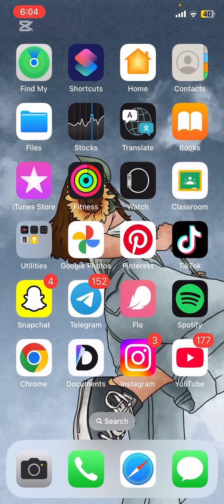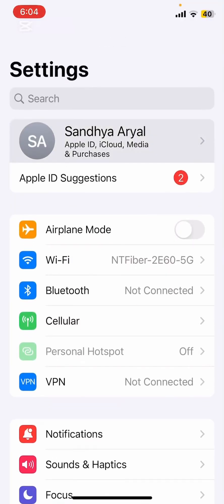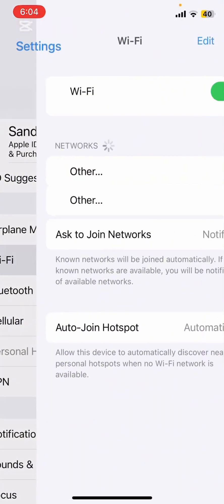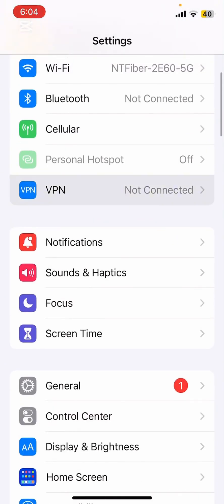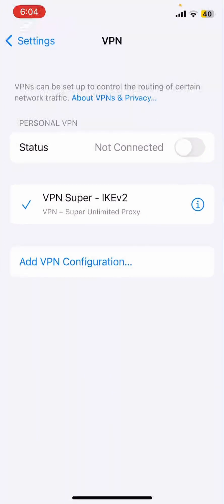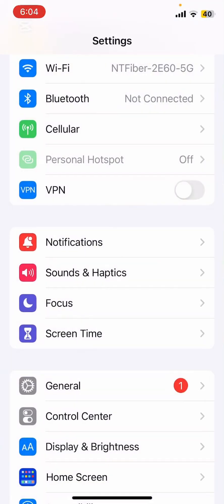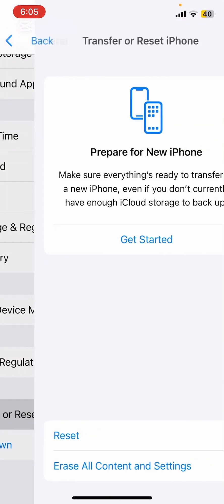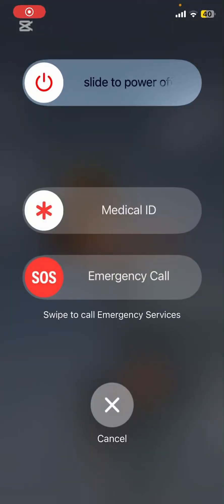How to Fix Couldn’t Sign In Authentication Fail on your iPhone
In this video you will learn about How to Fix Couldn’t Sign In Authentication Fail on your iPhone.